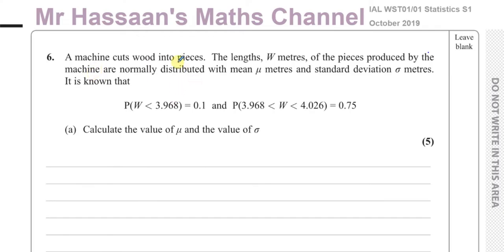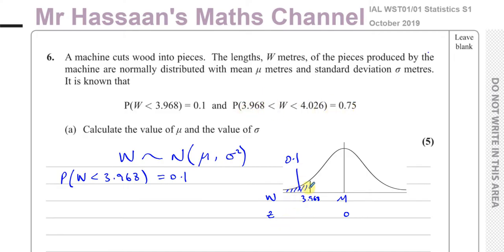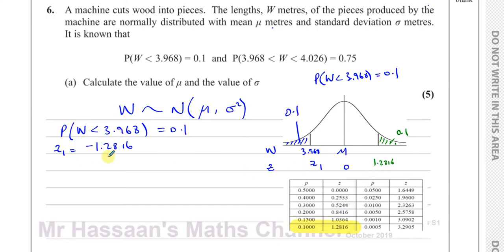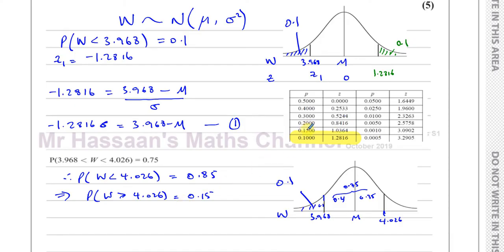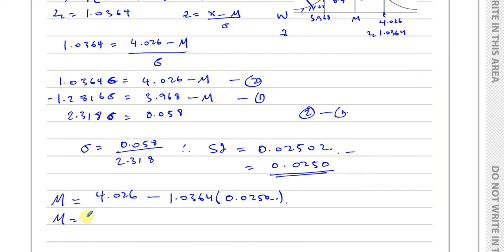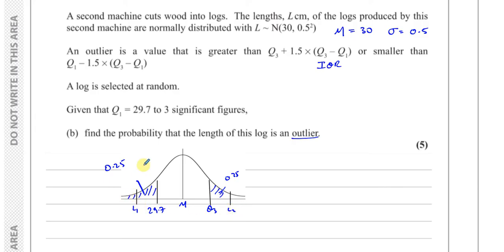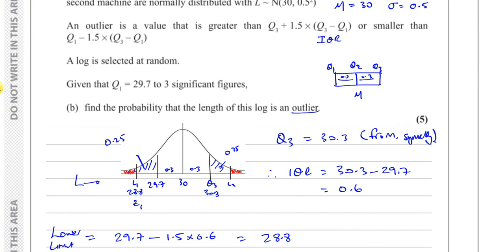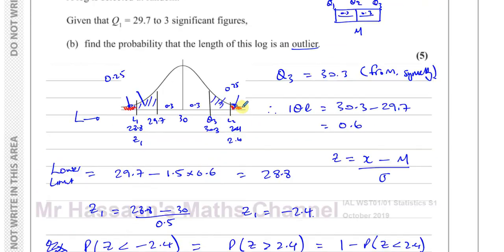WST01/01, (IAL), Edexcel, S1, October 2019, Q6, Normal Distribution, Finding Mean and SD, Outliers